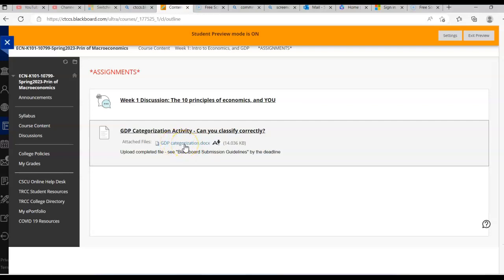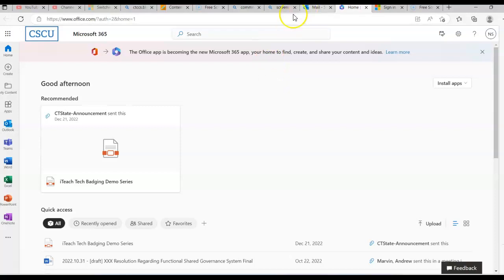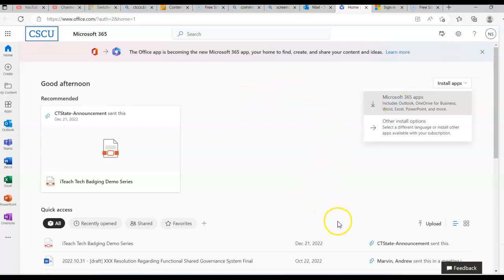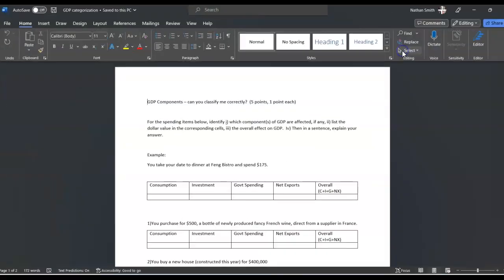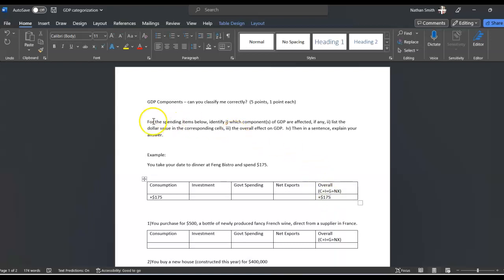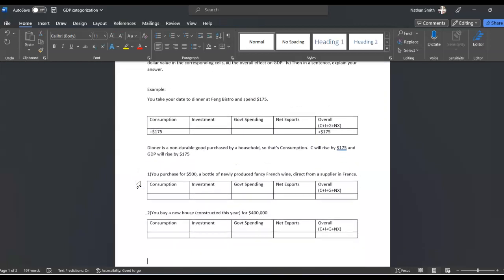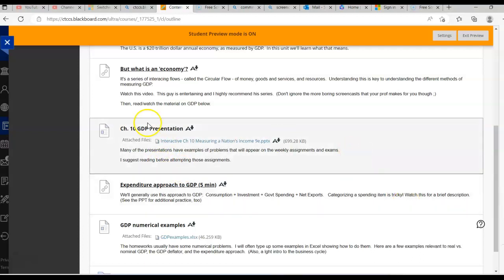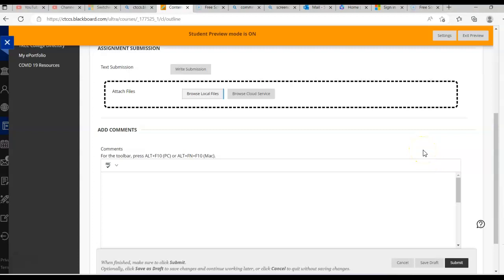Macro: How to complete the GDP Categorization activity